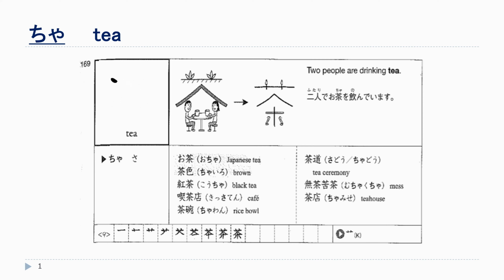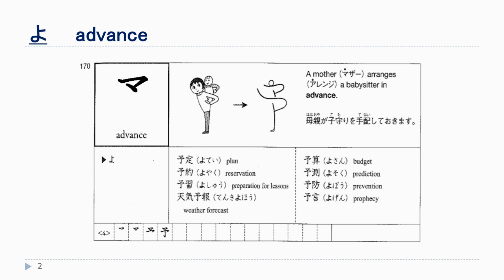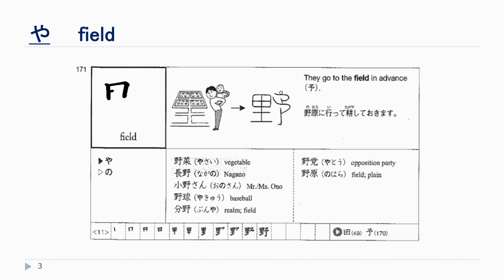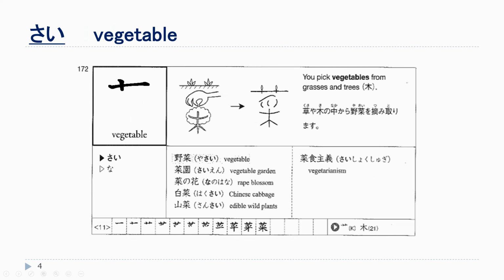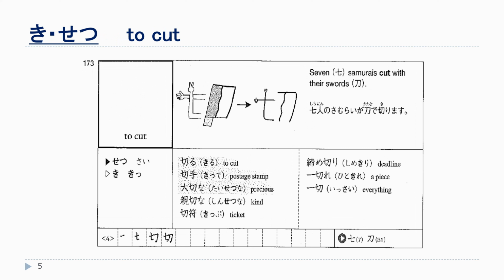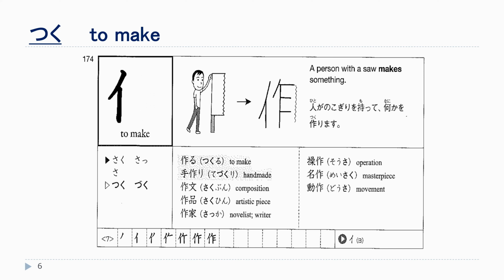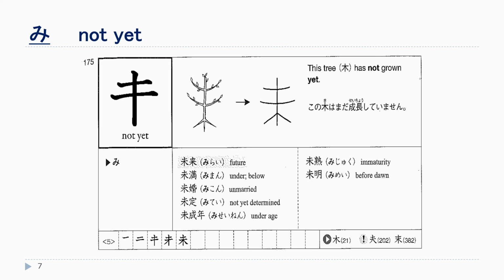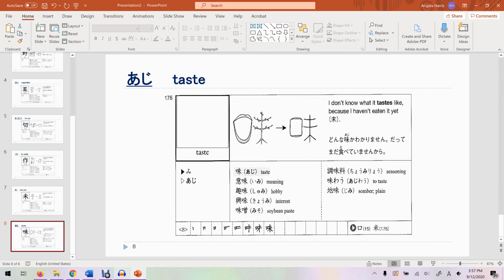Week 4 Participation: 茶、予、野、菜、切、作、未、味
This video introduces the second half of the kanji from chapter 14.